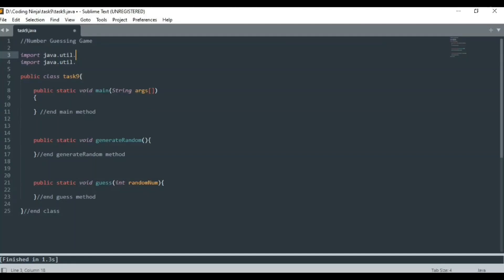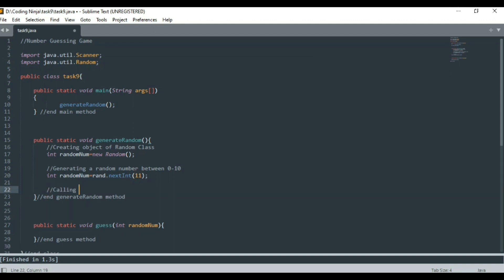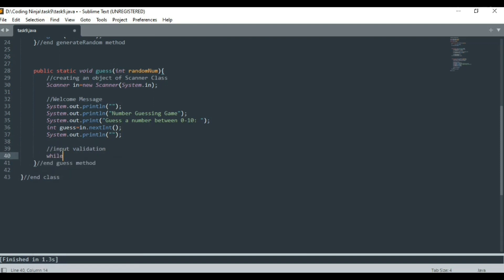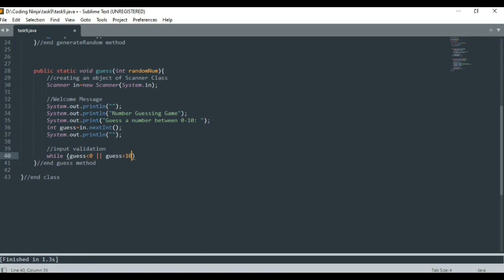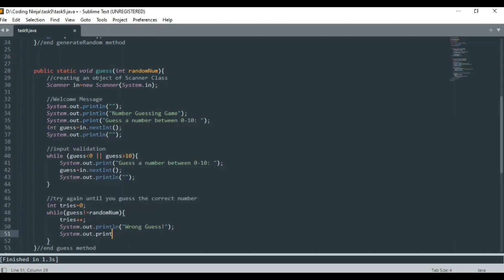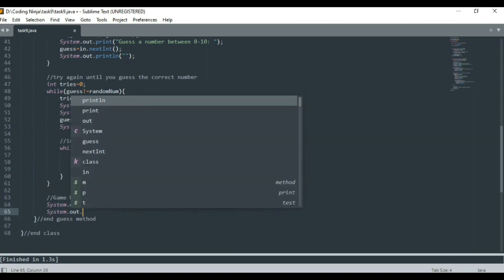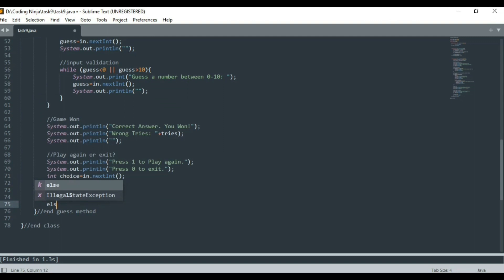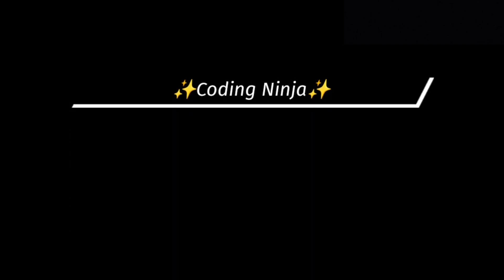Number Guessing Game | Java | Coding Ninja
Number Guessing Game
I used Random Class to generate random numbers for the user to guess!

The language used is Java.
Text Editor: Sublime Text 3
Use 1080p resolution for best results!